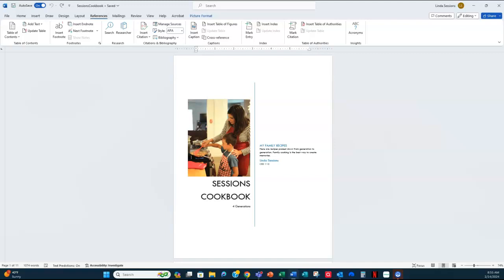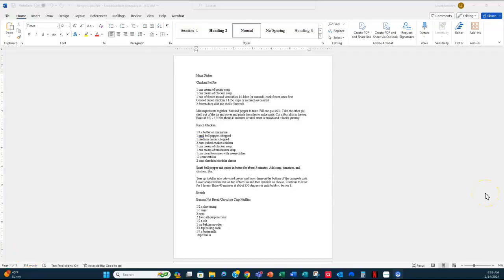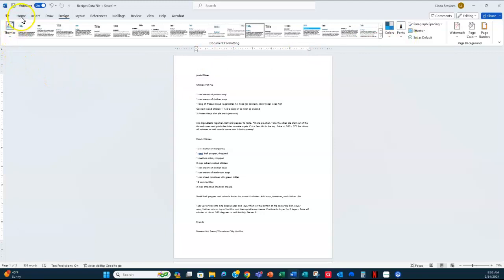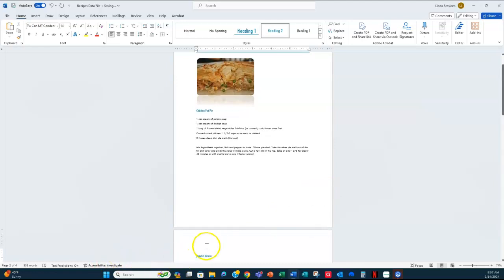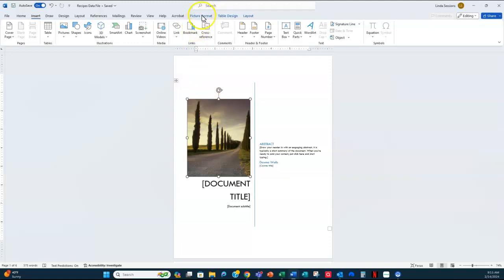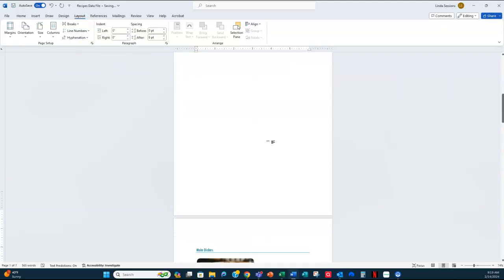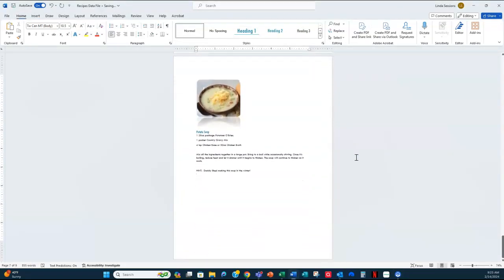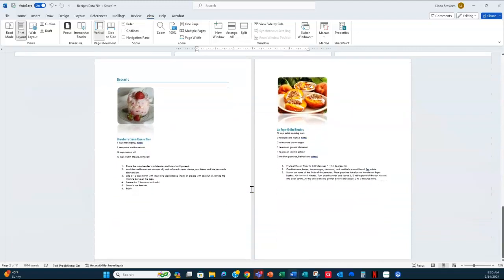Cookbook With a Table Of Contents in Word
Follow along as @4doxs1lab Linda Sessions talks about how to use Microsoft Word to create a simple cookbook complete with a table of contents. Learn how to use styles, insert and format pictures, insert page breaks, use the info page, alt text, insert cover page, how to add text to a template, and more.